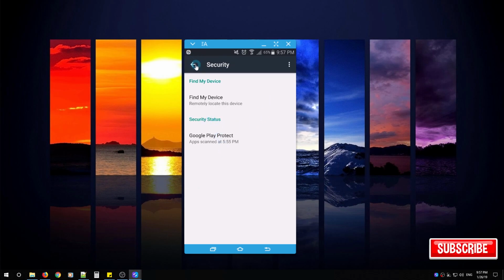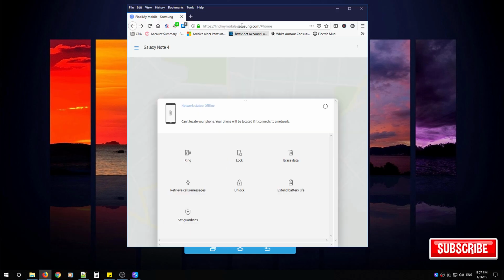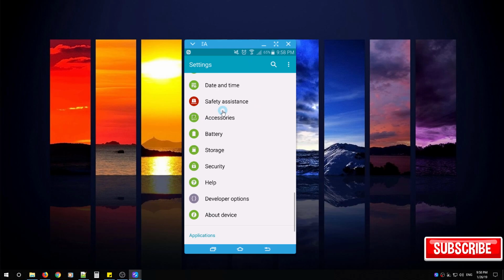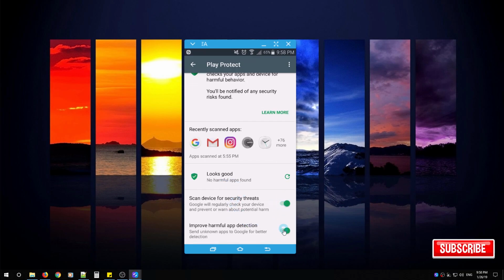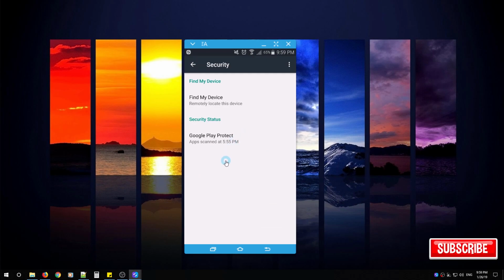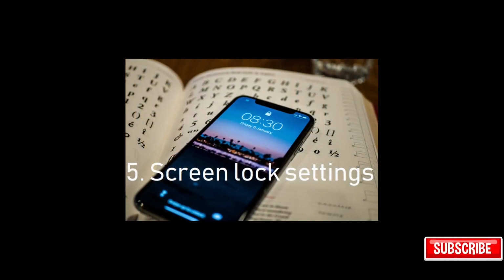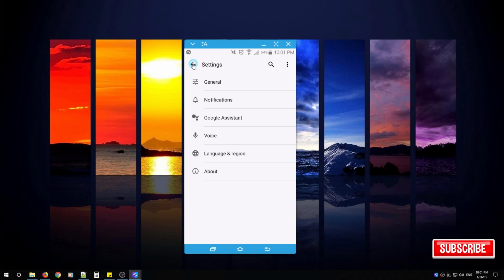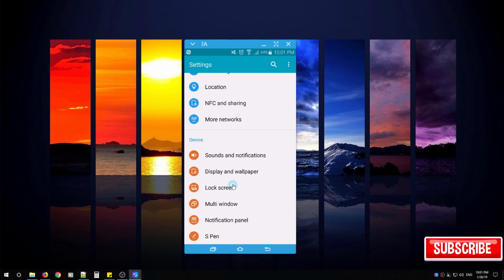How to secure Android phone from hackers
How to secure android phone from hackers with these 8 simple steps.  Have you ever taken the time to secure your Android device? Did you know that if you lose your device any stranger could potentially use it or read the data on it. This guide will show you how to protect your privacy, and data from thieves. The guide also helps prevent being over charged by your service provider and being shown personalized ads by Google. Remember your android device is being attacked constantly and these steps below are just a handful of settings and options you can use to slow down the attacks. This video tutorial shows 8 basic steps to increase your security posture of your Android.

Steps Involved:
1. Enable Encryption
2. Disable Google personalized Ads
3. Enable Samsung/Google find my phone
4. Enable app protection with Google
5. Enable screen lock settings (Instantly lock turn on)
6. Disable "Ok Google" "Trusted Voice"
7. Block on the screen content for privacy
8. Enable data usage cap and billing cycle to protect you from going over your data cap.

White Armour Consulting specializes in Information Security & Cyber Self-Defense. The goal is to provide Information & Cyber Security knowledge so the everyday person can start protecting themselves and their families from online threats.